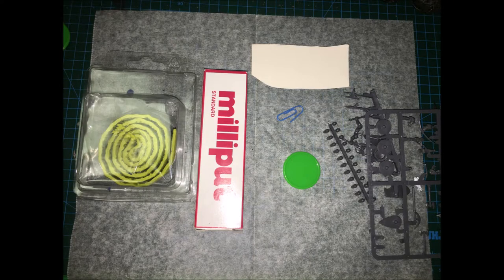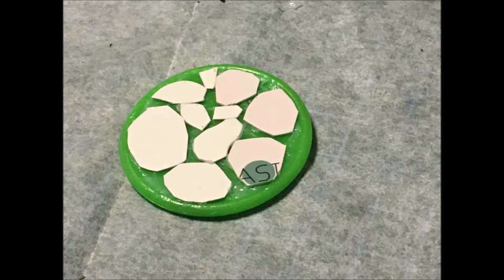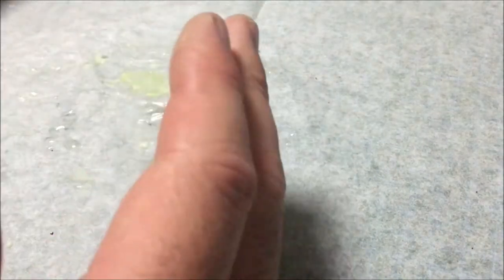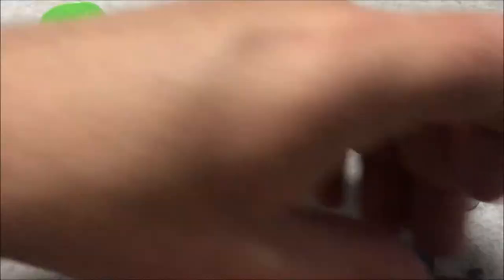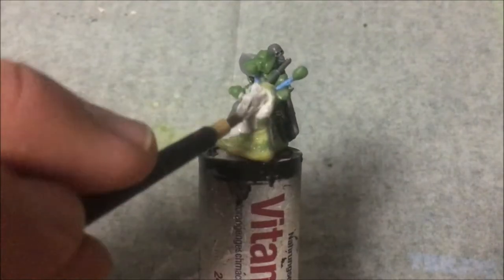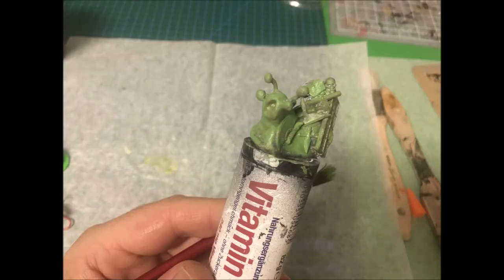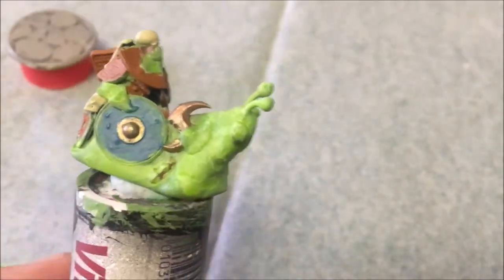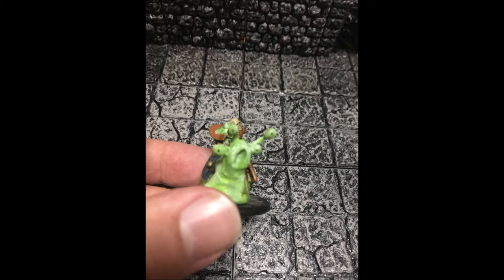Sculpting a Globberog For Earthdawn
What happens if you combine a snail, hermit crab and a gelatinous cube? You get a globberog!

A globberog is creature that you may find in the roleplaying game, Earthdawn. It's a cow-sized snail the excretes a sticky goo from all over its body. The goo sticks to pretty much anything and then harden to from a shell. Globberogs make their shells from all sorts of trash - rocks, broken weapons, bones of victims...

In this video, I show you how I made this creature. You can use it in Earthdawn, or other RPGs like Dnd.

Mountian Walk by Alexander Nakarada under Creative Commons BY Attribution 4.0 License Walk by Alexander Nakarada under Creative Commons BY Attribution 4.0 License by Patrick Patrikios Trap Beethoven by josh pan